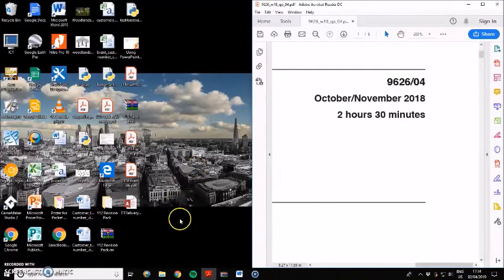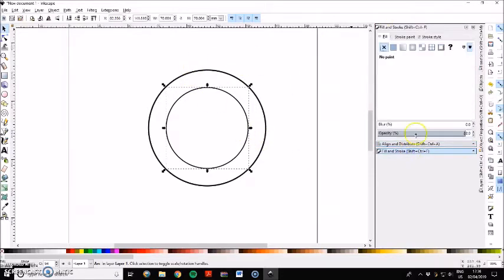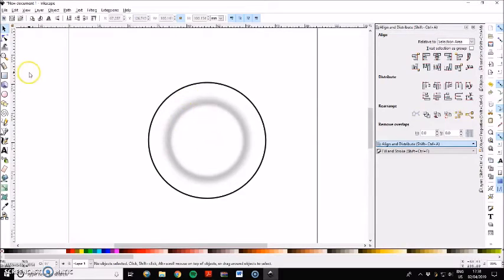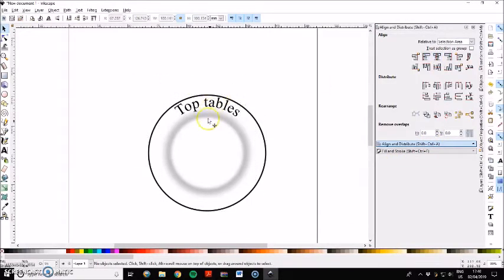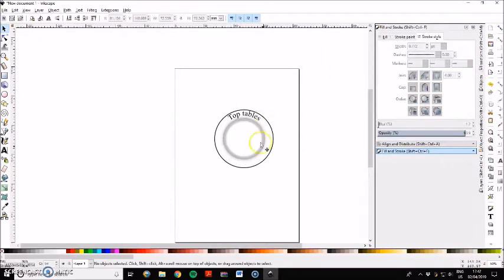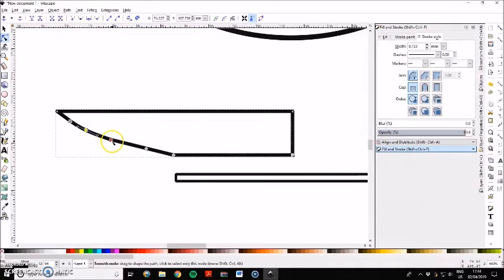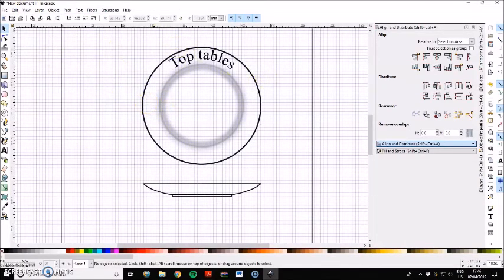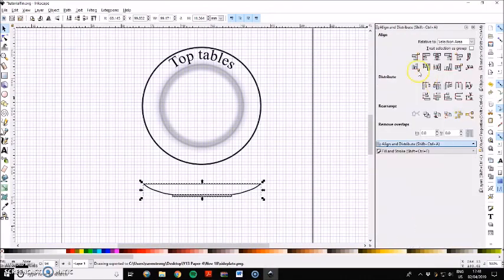9626 Cambridge exam Oct / Nov 2018 Inkscape tutorial walkthrough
9626 Cambridge exam Oct / Nov 2018 Inkscape tutorial walkthrough

This is a walkthrough/ tutorial for Task 1 on the Oct/ Nov 2018 A level paper